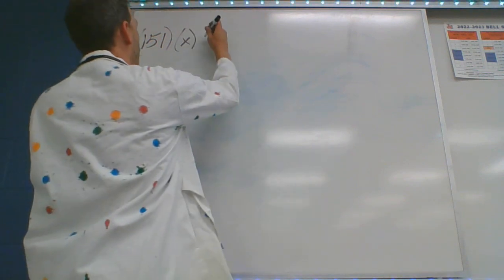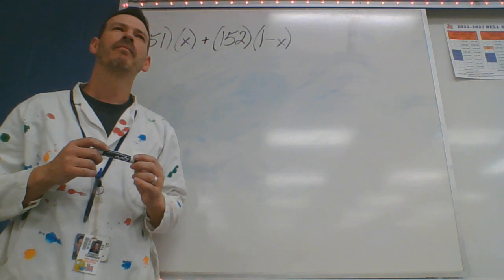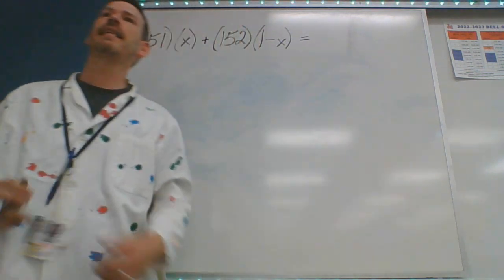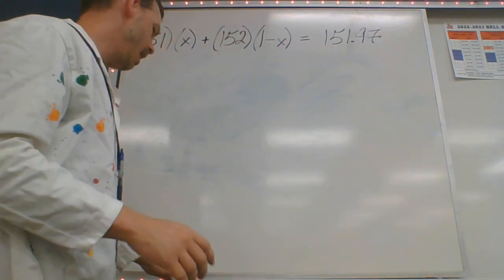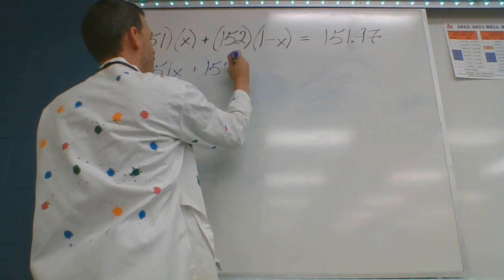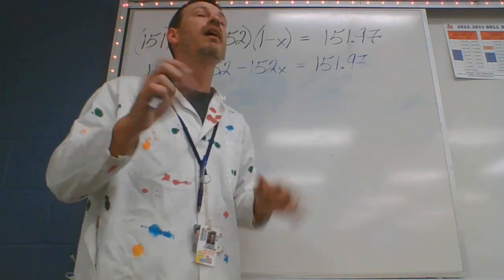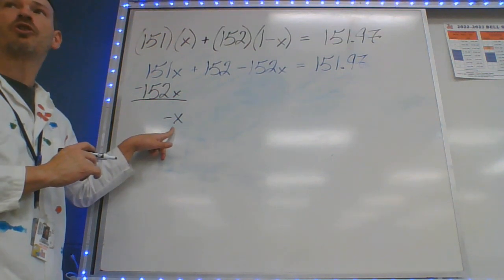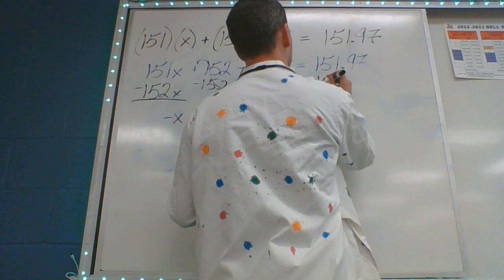Isotopes 2 Lecture, Part 2 (2023){CUMMINGS CHEMISTRY}